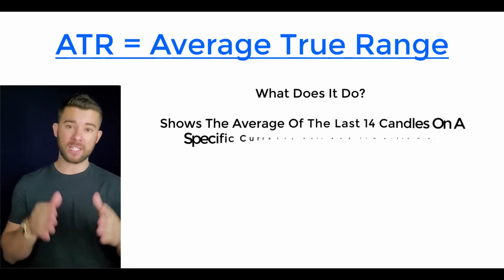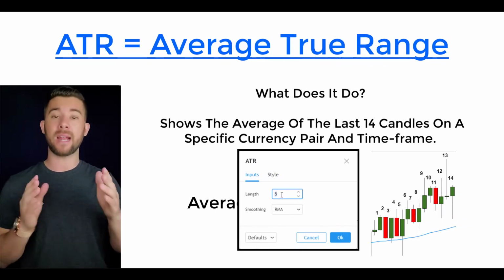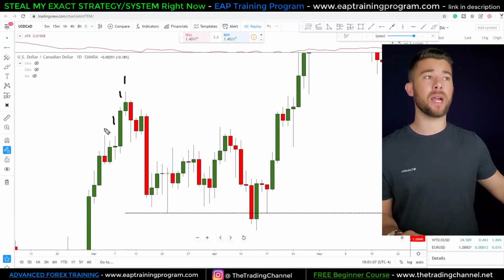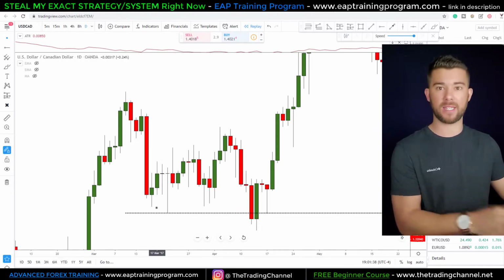Master ATR (Average True Range) Secret : That Market Never tells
"Learn about the Average True Range (ATR), a powerful trading indicator that helps measure market volatility. In this video, we break down what ATR is, how it's calculated, and how traders use it to set stop-loss levels, identify market trends, and manage risk. Perfect for beginners and experienced traders alike, this guide will enhance your trading strategies and improve your market analysis.